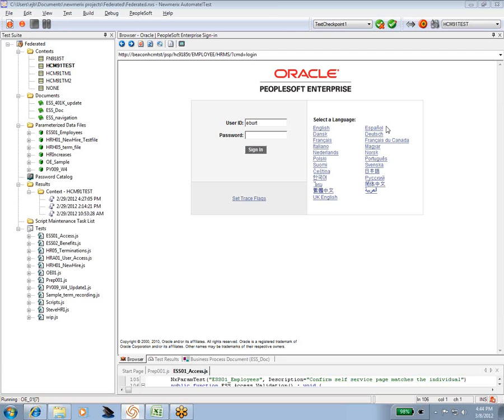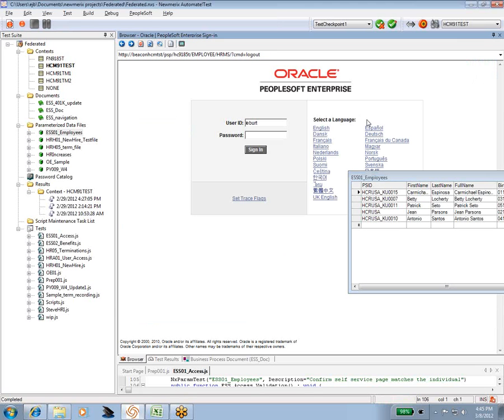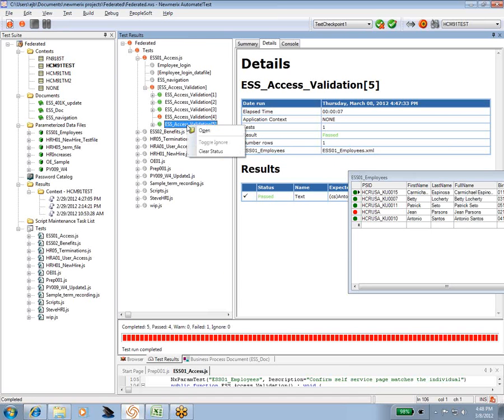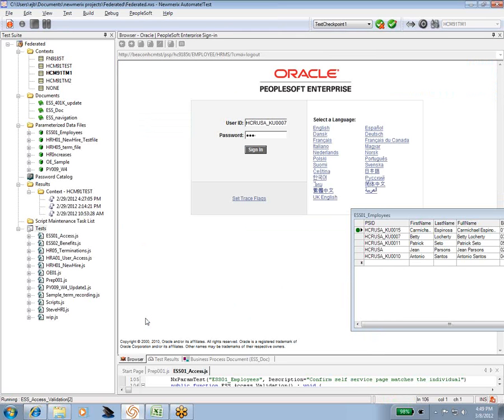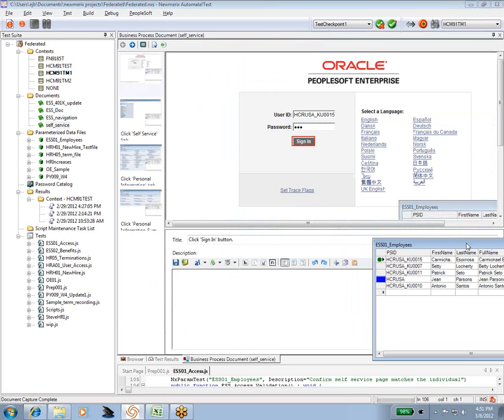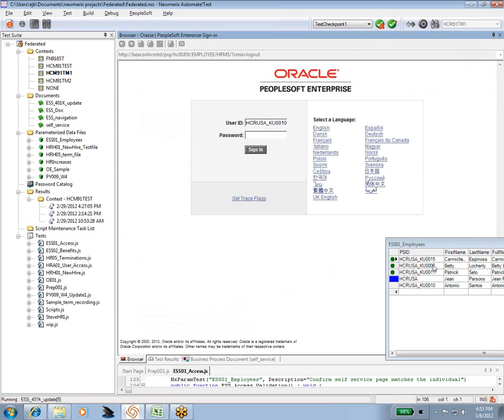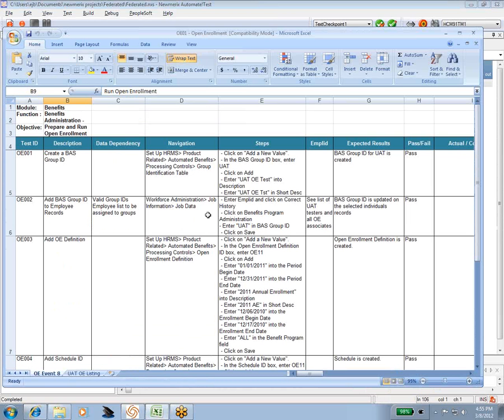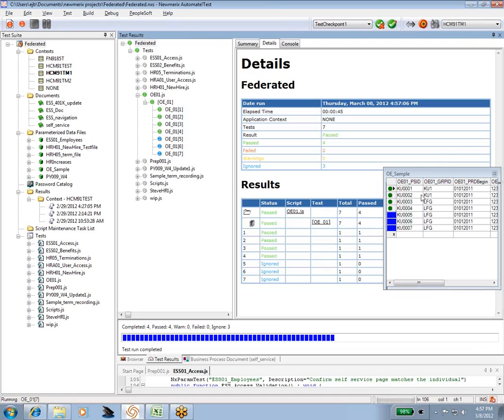BEAM TEST demo